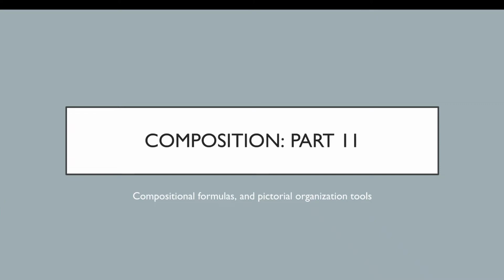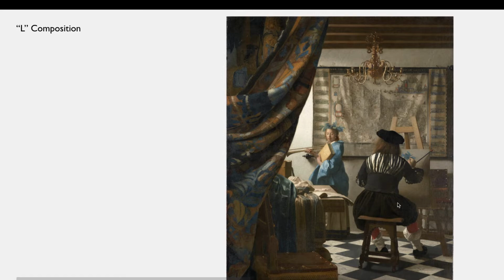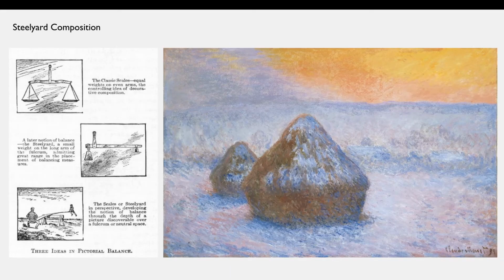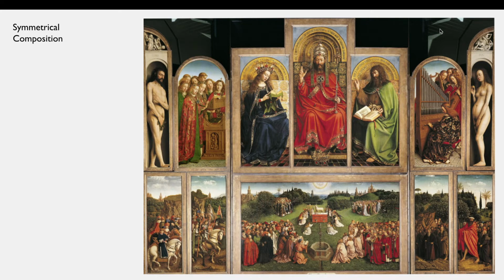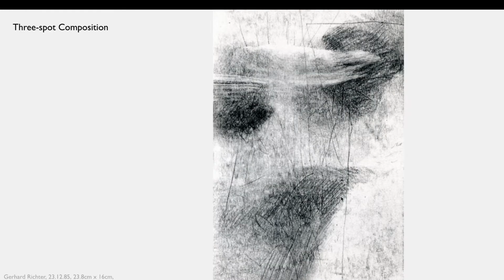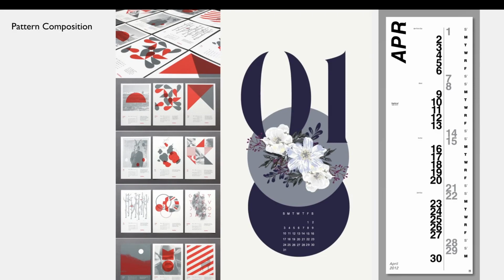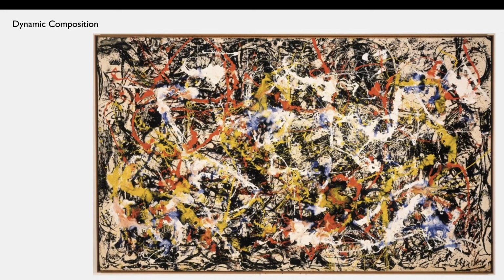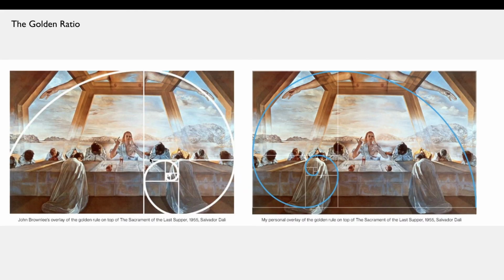Composition Part 2: Compositional Formulas